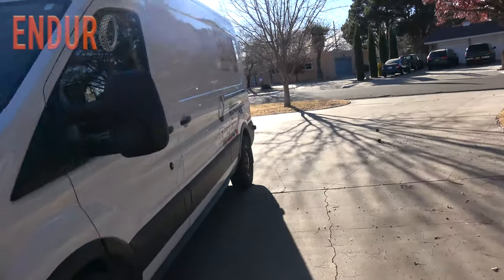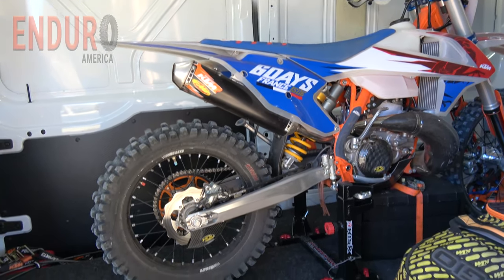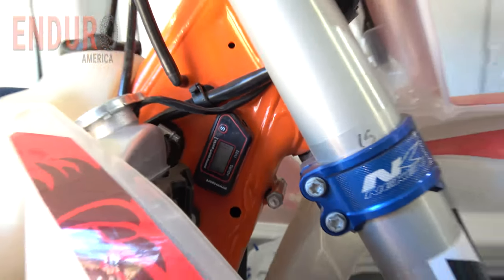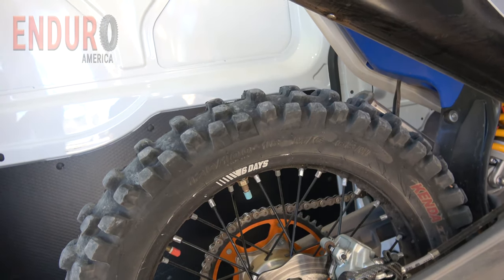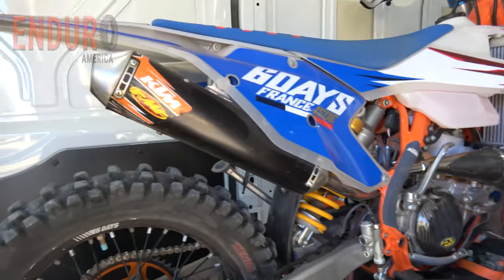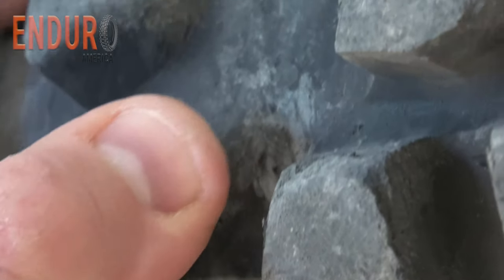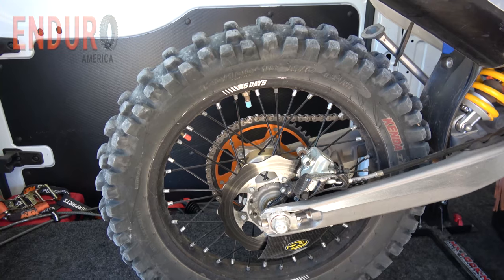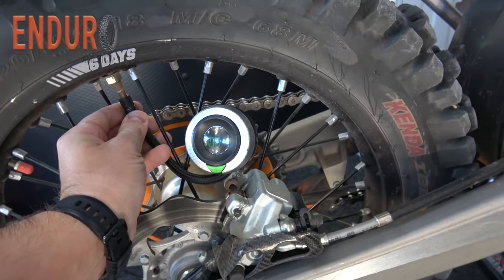Kenda IBEX Enduro Tire Review Update & Questions Answered - Enduro America -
This is just a short update on the Kenda Ibex tire on my 300 xcw. I have been getting feedback on peoples lugs coming apart and wanted to show mine.